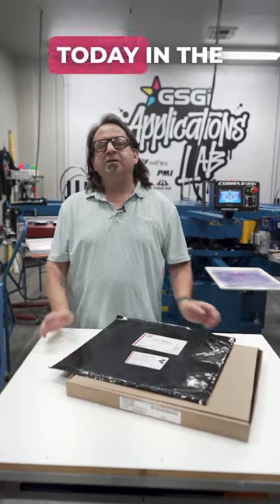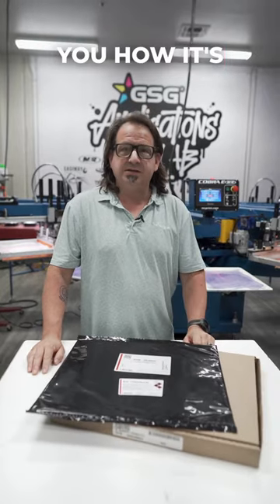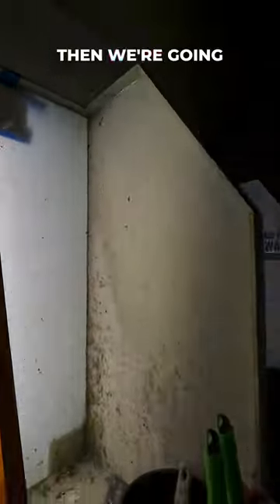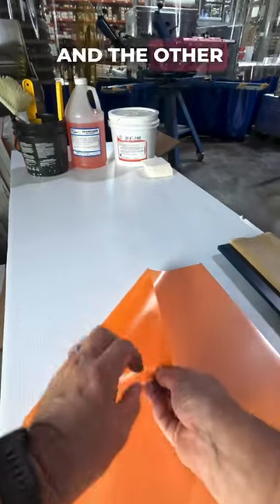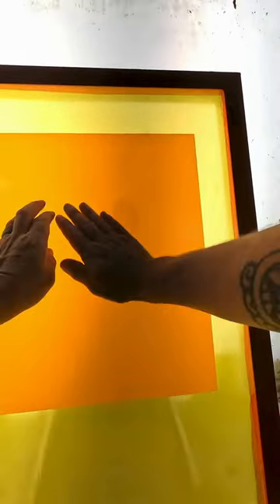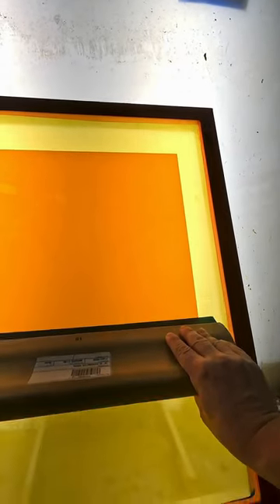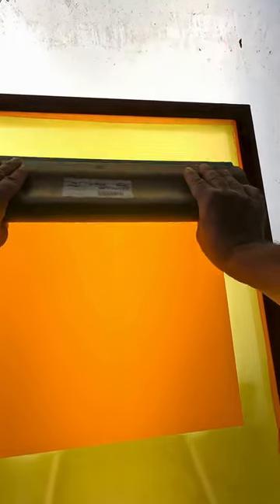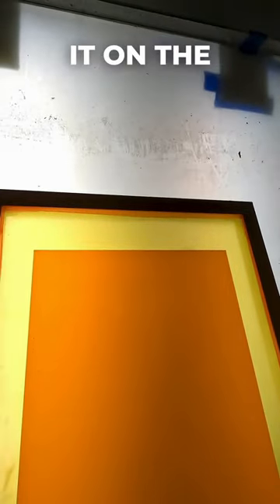EZ-30 Capillary Film Tutorial for Screen Printing